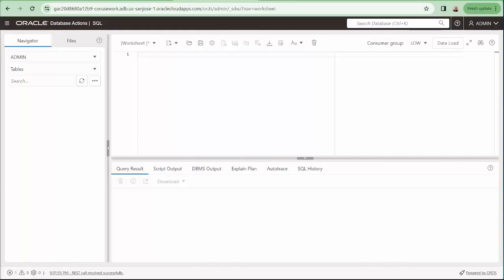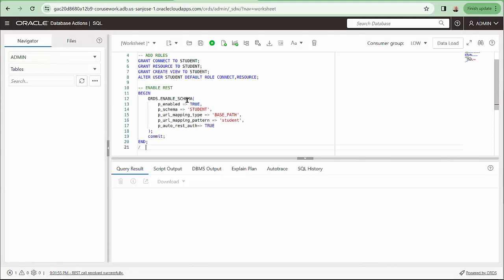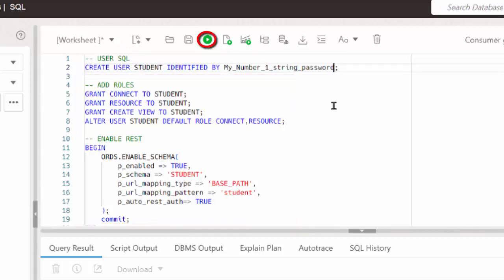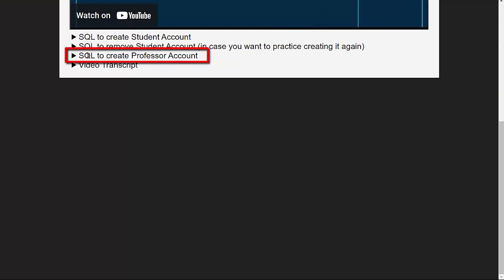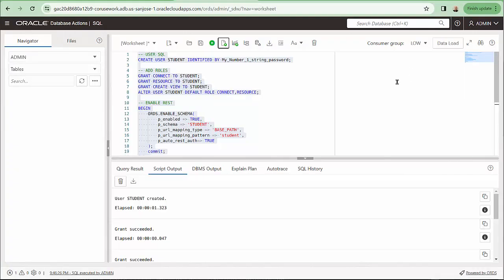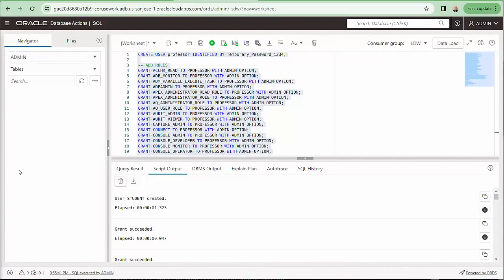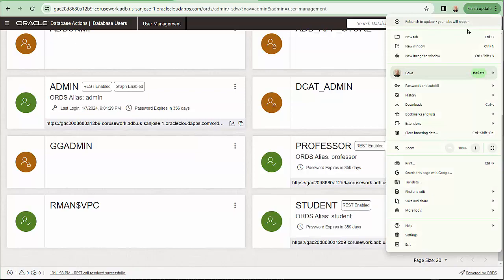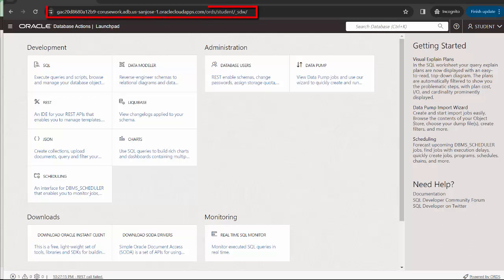Creating user accounts on the Oracle Autonomous Database